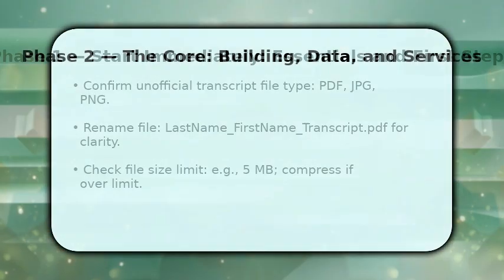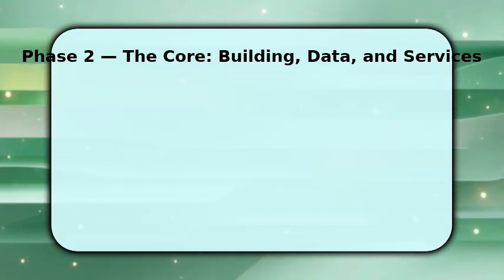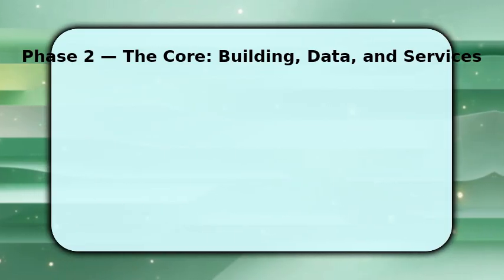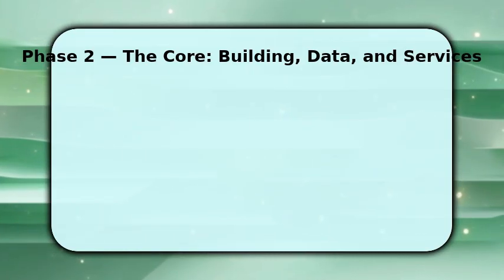How to Upload Unofficial Transcript - Step by Step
How to Upload Unofficial Transcript - Step by Step | 🔒 Surfshark VPN Deal — Stay private and secure. $1.99/mo + 3 Months Free ▸

Learn the detailed process of uploading an unofficial transcript to various platforms with our comprehensive guide. Discover tips for formatting, compatibility issues, and best practices in this step-by extraneous information or personal opinions.

upload official transcript,